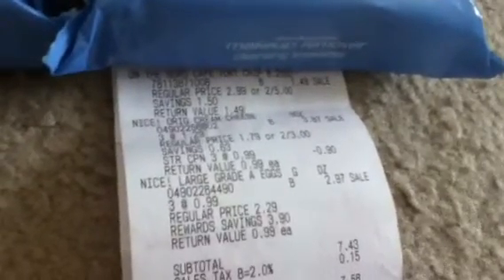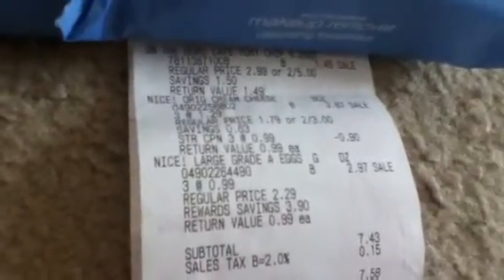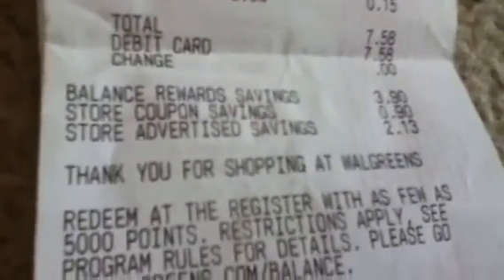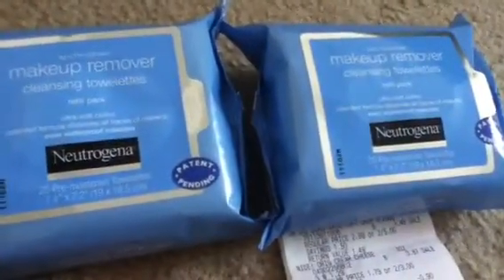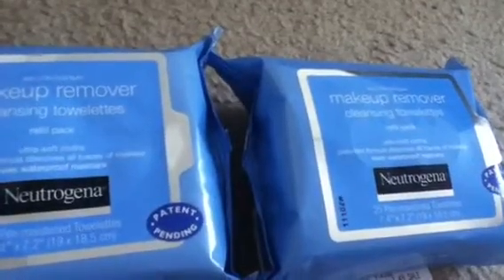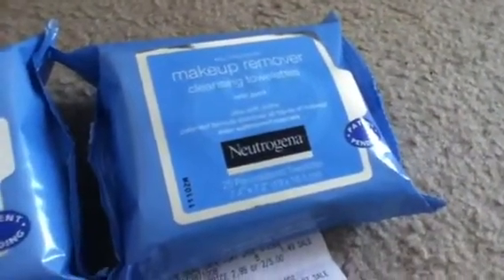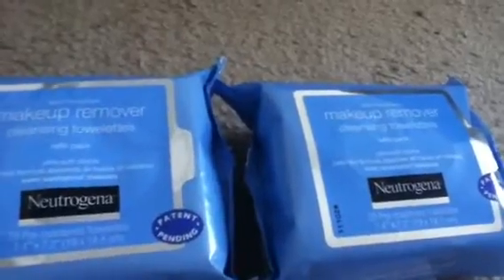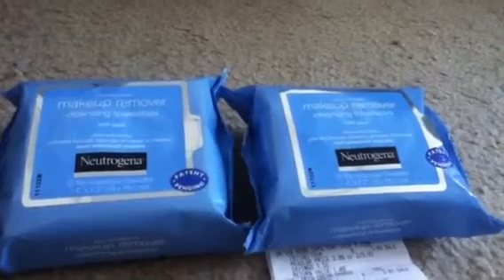Walgreen trip 4/13